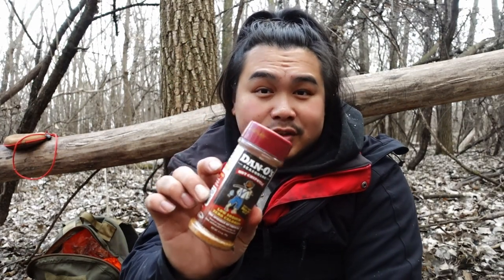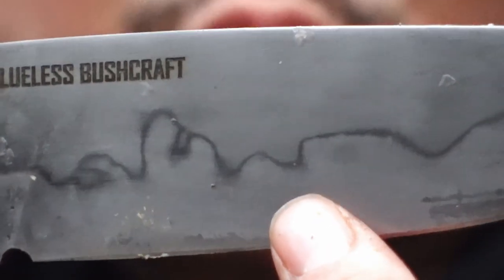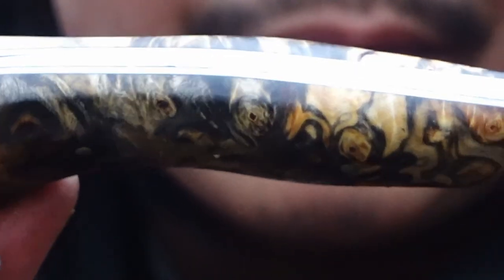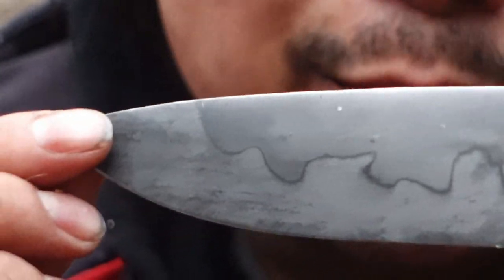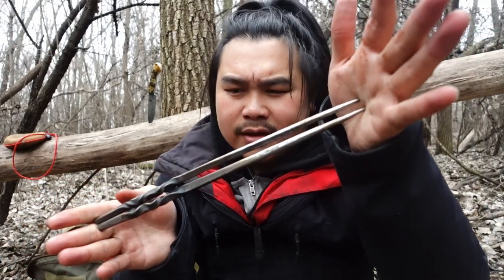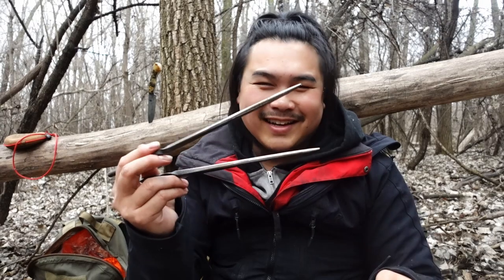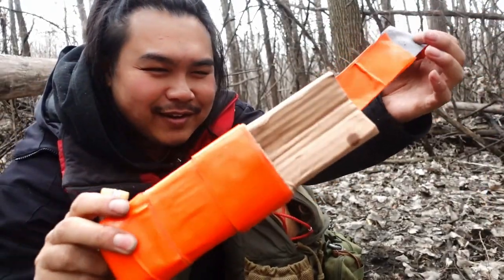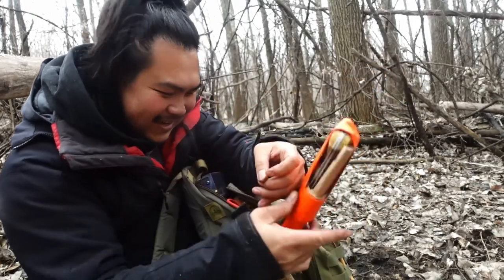Cooking Rainbow Trout in the woods - Raven ACL Surgery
Donations to support Raven's ACL Surgery, vet visits, medications and more.

Bitcoin Address
bc1qvtprqwd7ehtm2j2cfq628n0su8up4e4sg0j6nw

Ethereum Address
0x45b8B64F54CAE2668AE405e556f6686207AE8A69

DogeCoin
DSjfMzSQE1Ry4ysjsjhWdoTQ7tZh72jpXX

Clueless Bushcraft Merch
Spreadshop
They're my biggest sponsor and help me make awesome merch like stickers, buttons, bottles, shirts, sweaters and more.

Huel - Complete meal replacement - nutritionally complete food

Buy Huel with this link to get $15 off while giving me $15 to spend on my next purchase of Huel.
You'll notice it'll say invited by "Thong" haha that's just my vietnamese name. 🙂

Here are all of my links in my beacons page!

beacons.ai/cluelessbushcraft

Morakiv Companion
Morakniv Bushcraft Black
Condor Bushlore
Pocketboy Saw
Husqvarna 13" Wooden Hatchet
Zebra Loop Handle Pot
Bahco Laplander Saw
Tarred Bankline#36
The No Complaining Rule (Book)
Bushcraft Illustrated: A Visual Guide
Firesteel and Striker
Pocket Bellows
Carbon Steel Fire Striker DRIX
Bushcraft Grill
Guide Gear Outdoor Wood Stove
Purina Pro Plan Dog Food